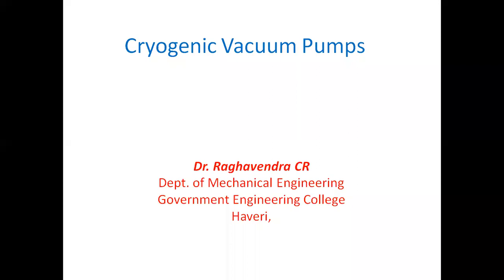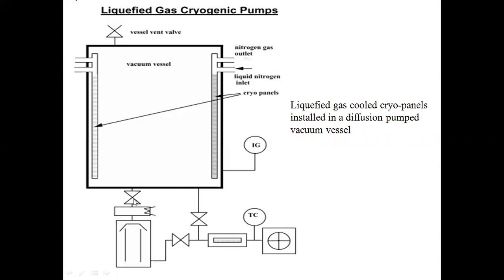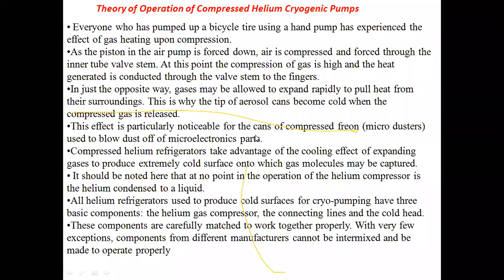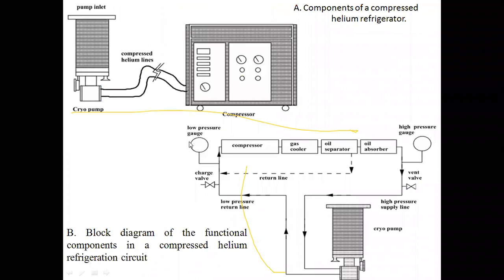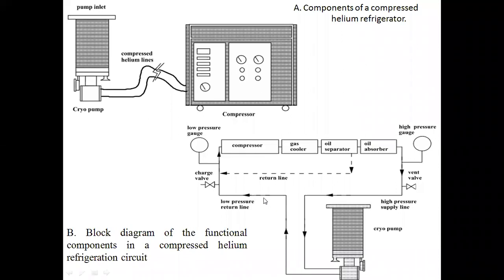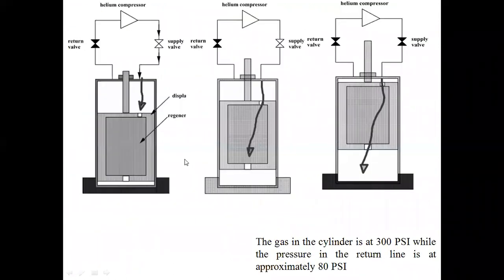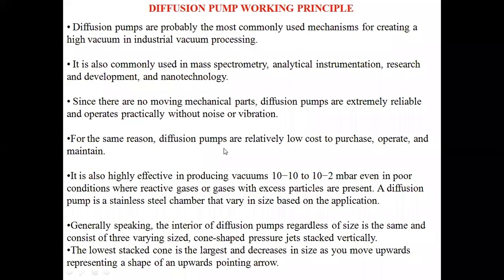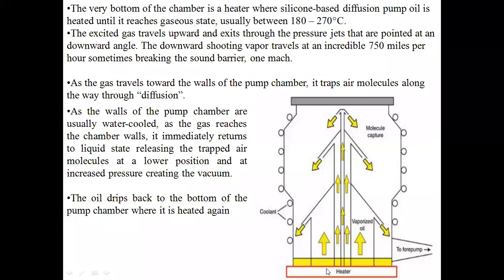Diffusion cryogenics pump (15ME831)Dr Raghavendra CR